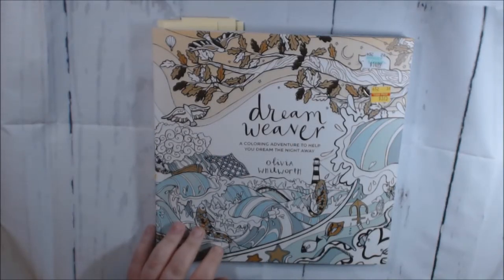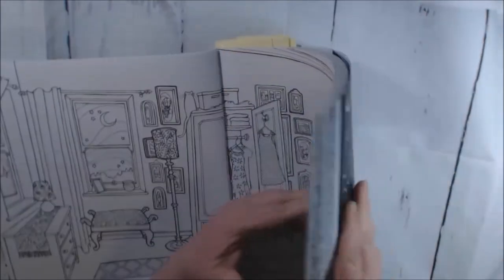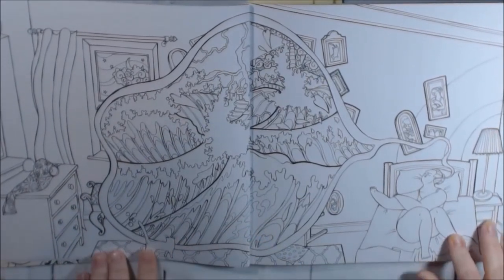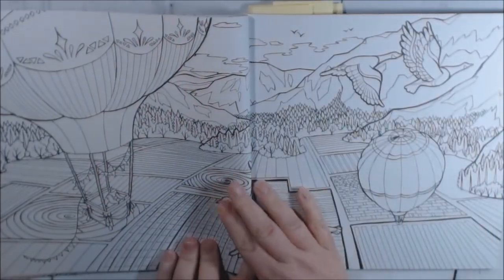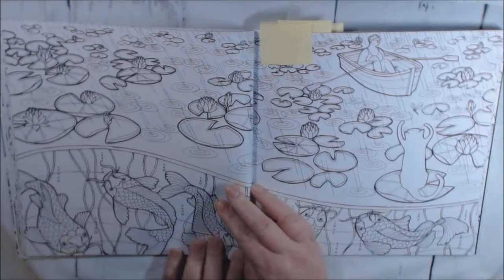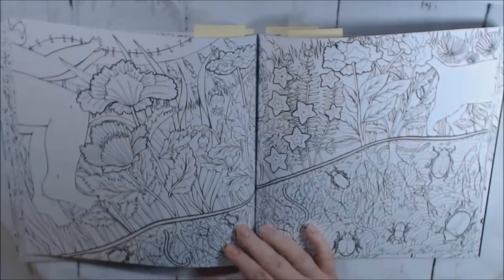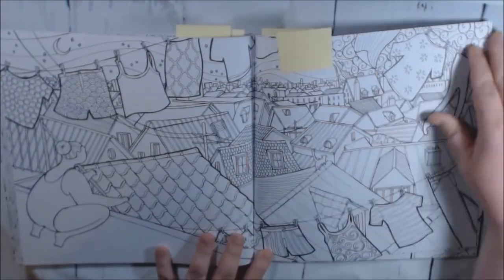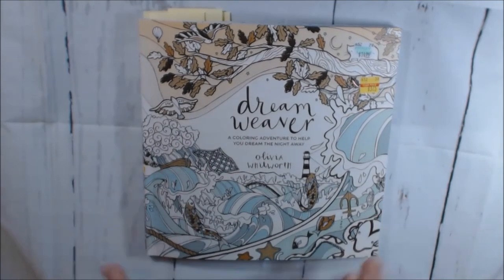Dream Weaver Coloring Book Review by Olivia Whitworth